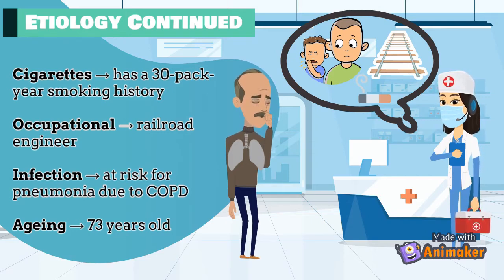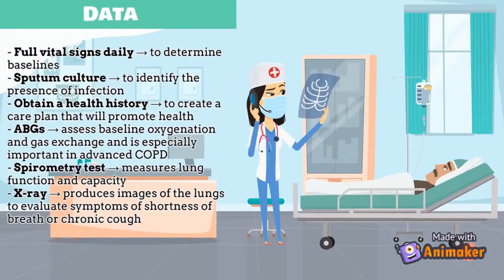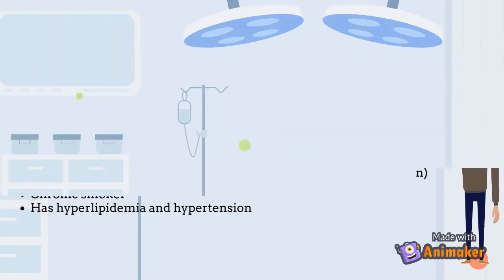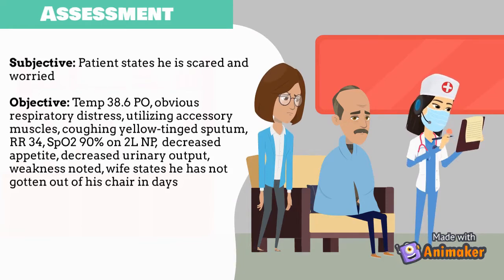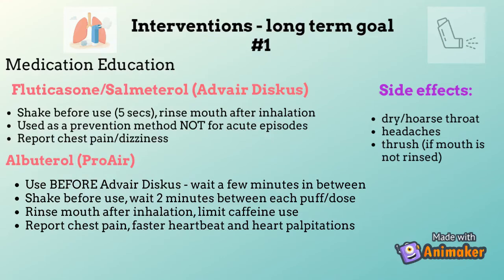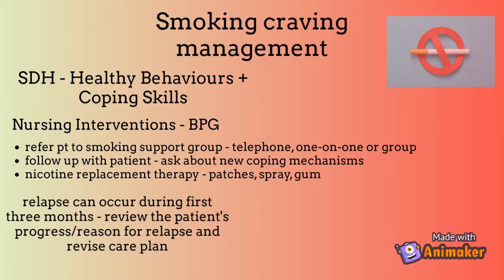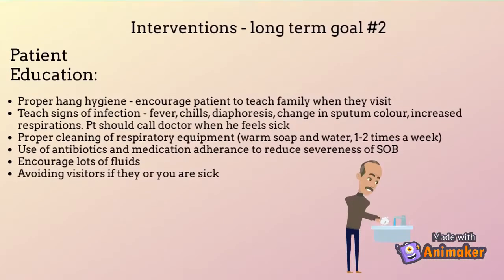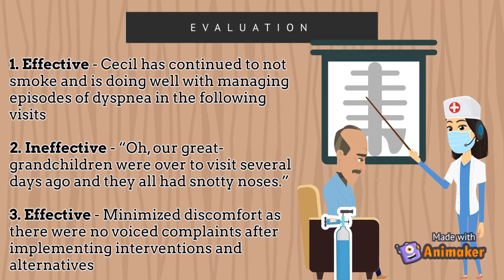Critical Analysis Video COPD group 5 - NUR301